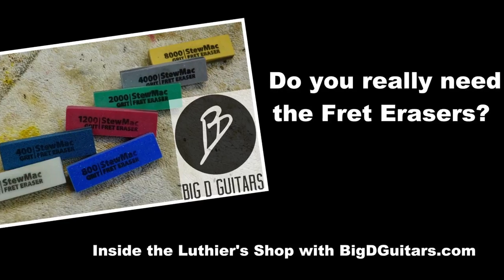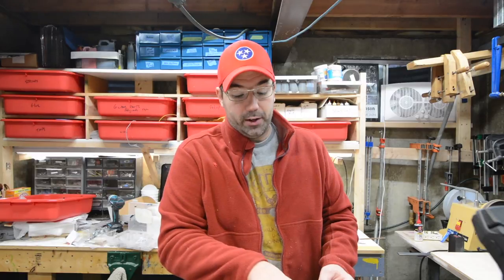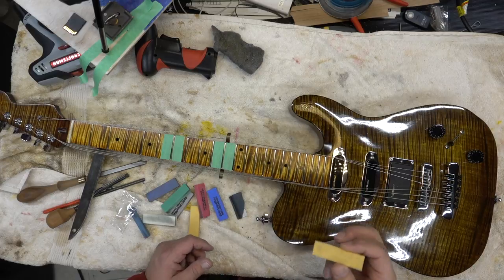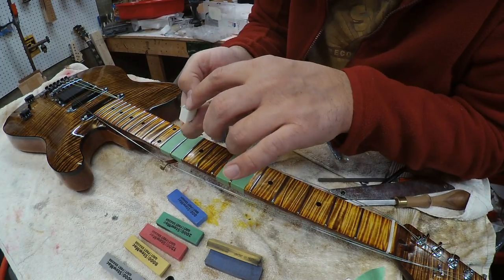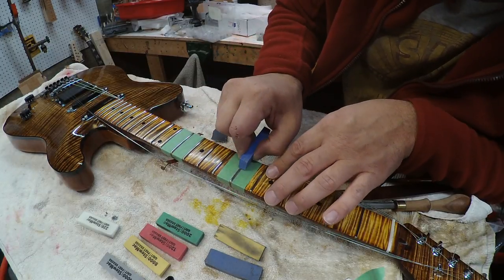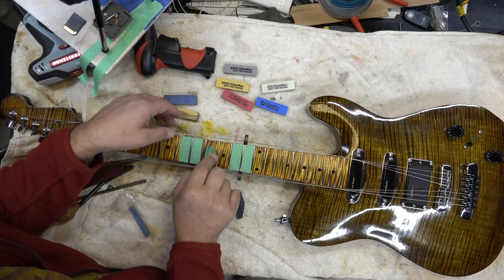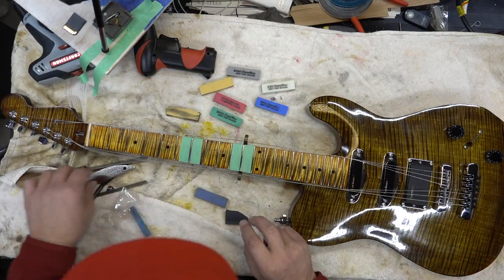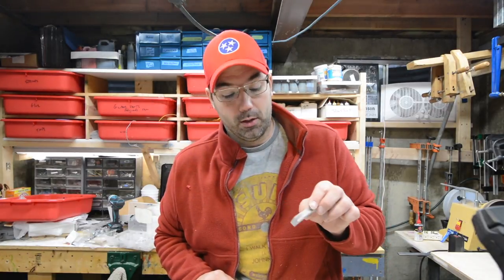Do you really need the Fret Erasers?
Inside the Luthier's Shop with BigDGuitars.com